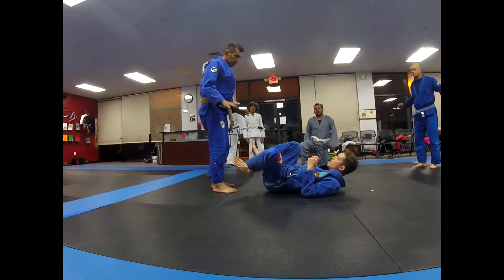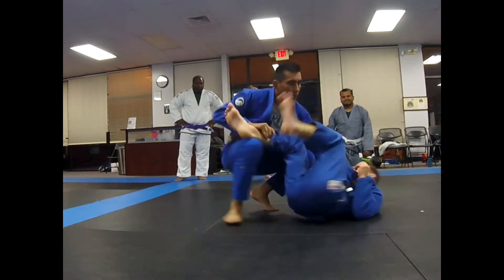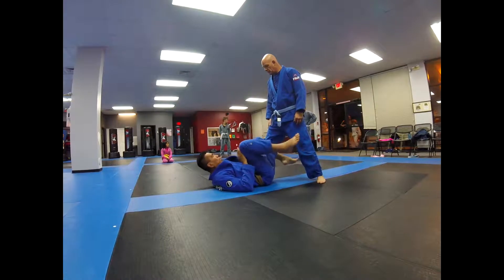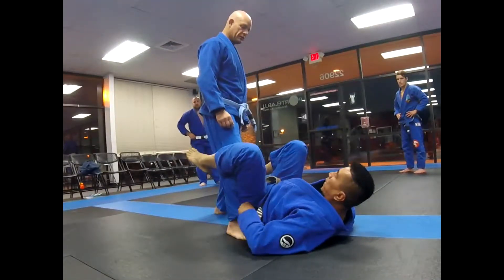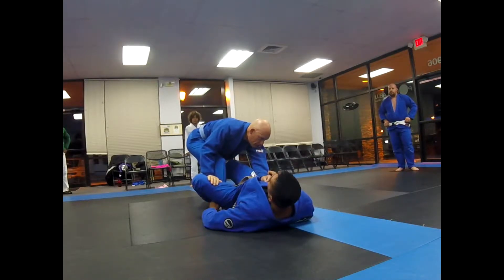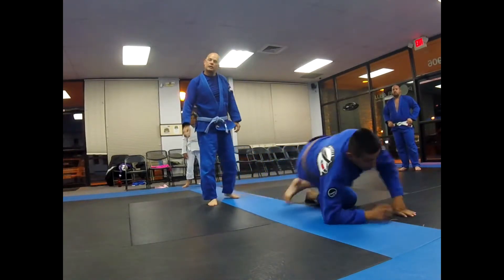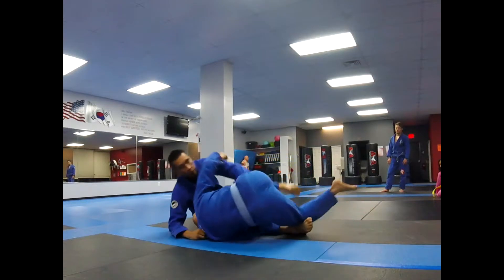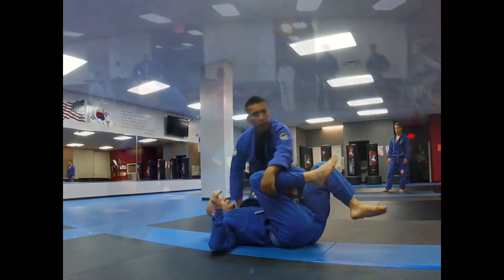Portela BJJ 102317 Standing guard passes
Some standing guard passes from prior week and Monday's seated De La Riva